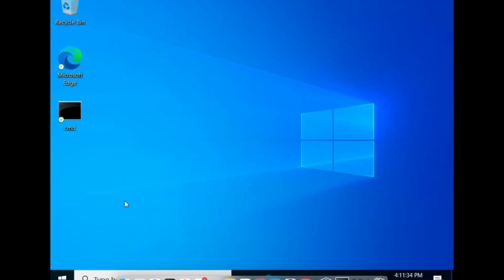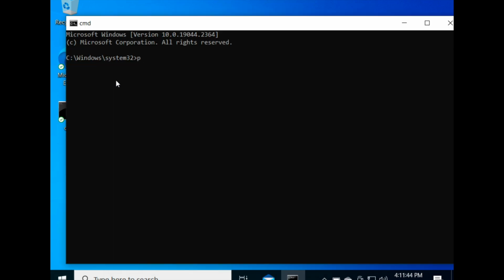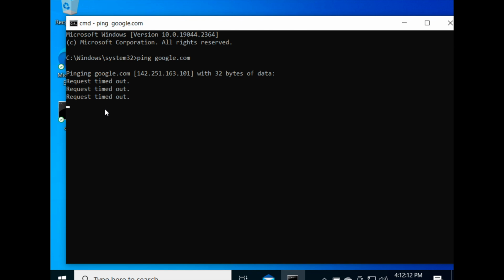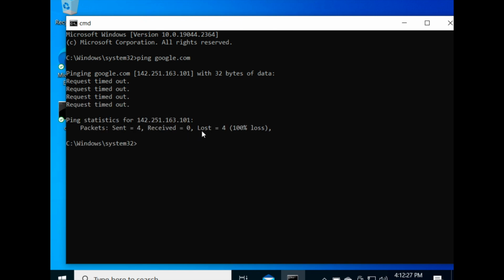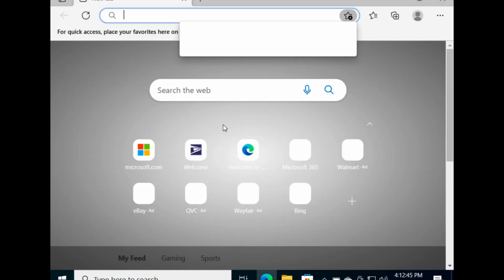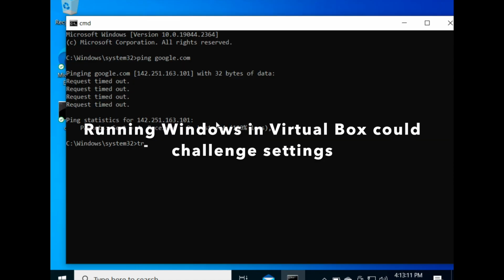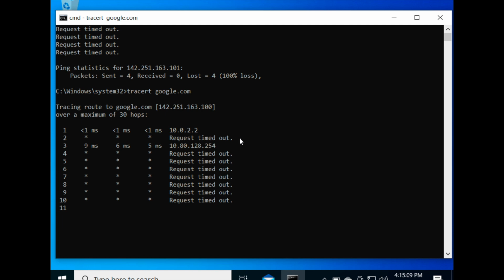Microsoft Windows TCP/IP Command-Line Tool Ping & Tracert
Brief Overview and Demonstration of TCP/IP Command-Line Tools Ping & Tracert.